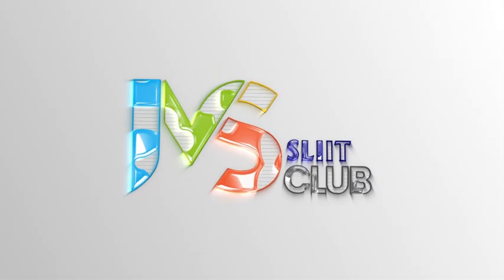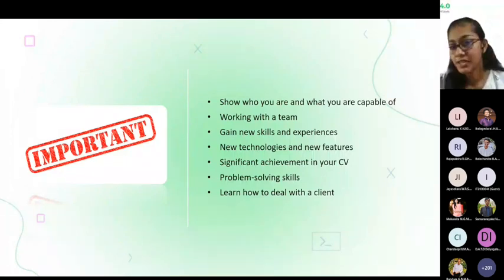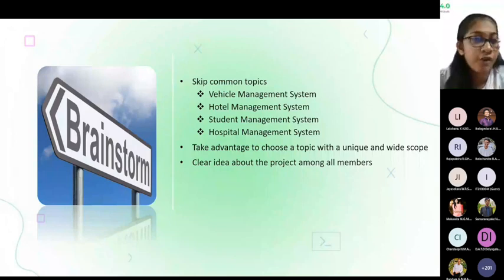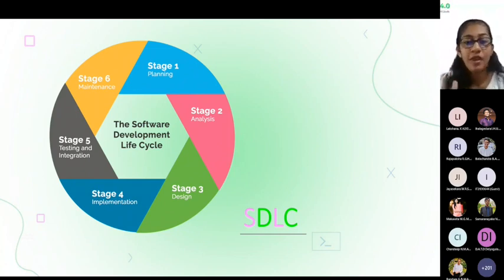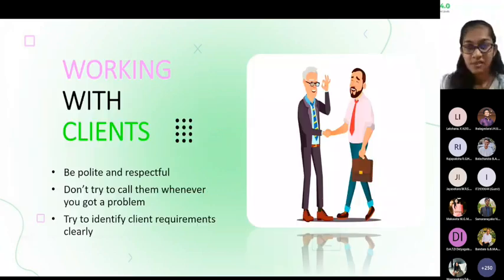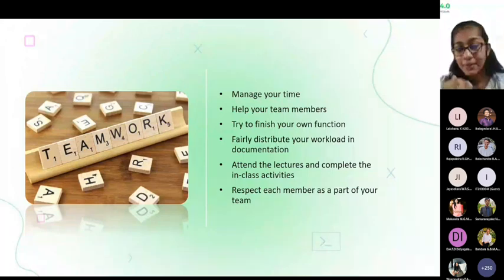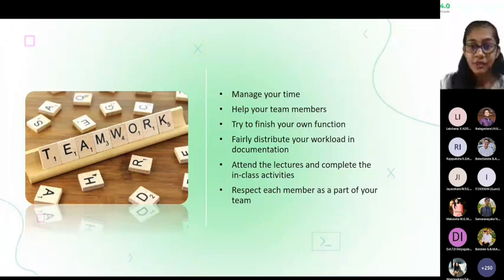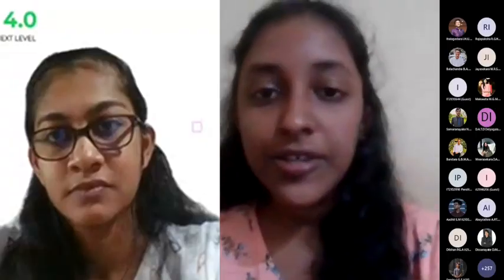ITP Guide 4.0 | Introduction to ITP | Chathurika Thathsarani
ITP Guide 4.0 was an event organized by MS Club of SLIIT to raise awareness among students regarding the "Information Technology Project".

ITP Guide happened in 2022 for the fourth consecutive time. Our committee members have done 5 different sessions regarding how to do an Industry level project successfully. And the above session was done by "Chathurika Thathsarani" under the topic "Introduction to ITP".

ITP Guide will guide you through the correct path to explore your true colors in your project, and to stand out in the Software Industry.

🎥 Edited by,
Pasindu Wijesinghe